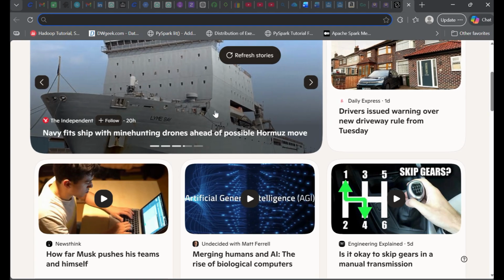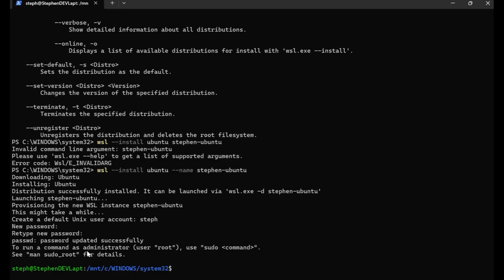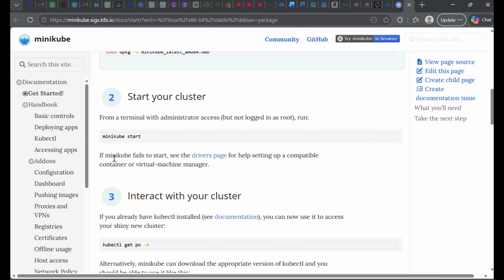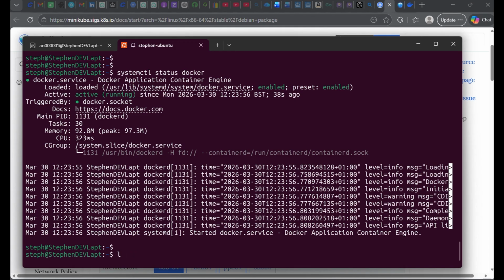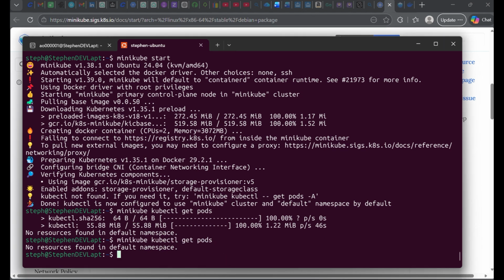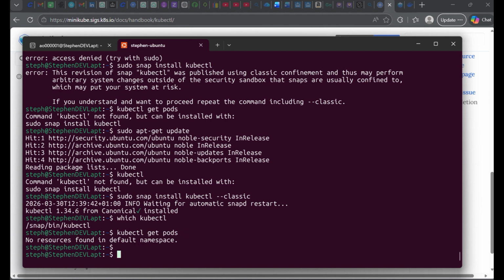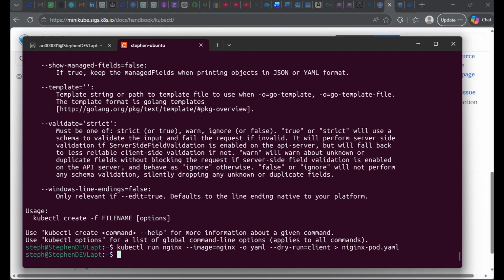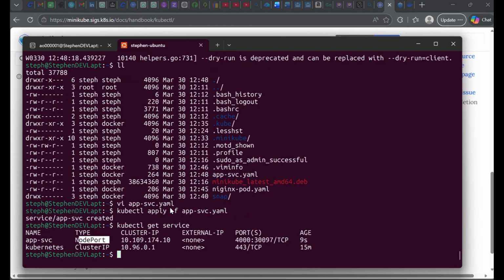How to Setup Kubernetes Cluster Locally on Windows | Minikube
This shows the steps you can follow to setup kubernetes cluster on Windows via WSL - Windows Subsystem for Linux.

 1. Install WSL
 2. Install Ubuntu distribution on WSL
 3. Install Minikube on Ubuntu
 4. Install Docker
 5. Start Minikube
        6. Install kubectl